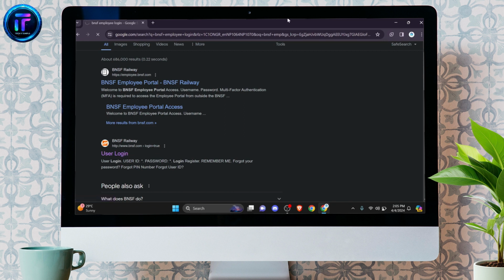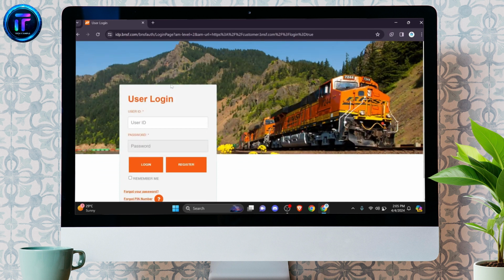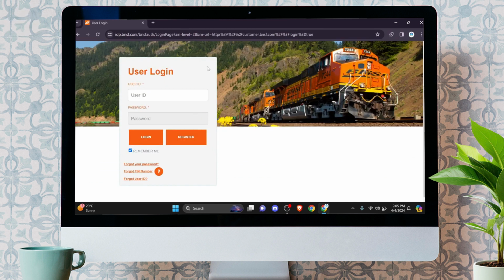How to Login BNSF Railway Employee Account 2024 | Sign Into BNSF Railway Employee Account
Ensure smooth access to your BNSF Railway account by learning how to log in with ease in this informative tutorial. Whether you're a railway employee or a customer accessing shipping information, we'll walk you through the login process step by step.